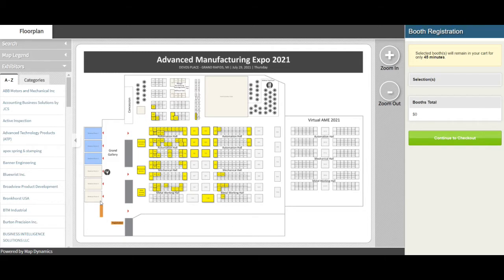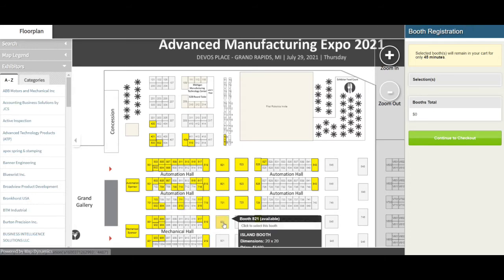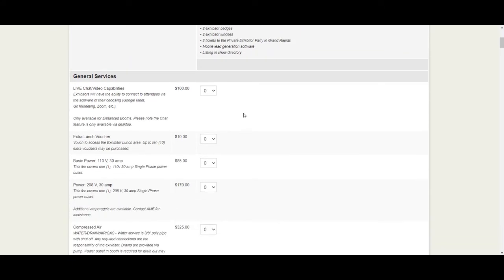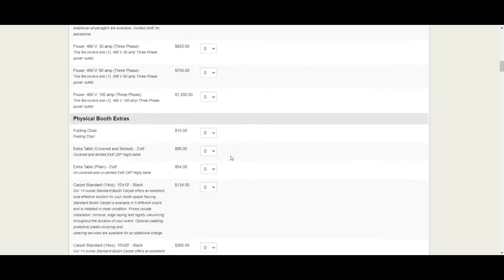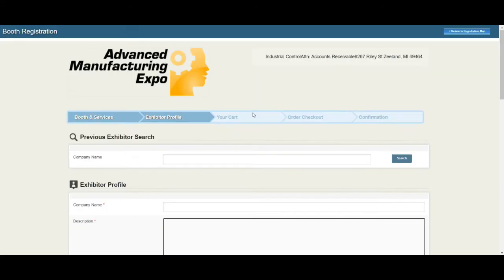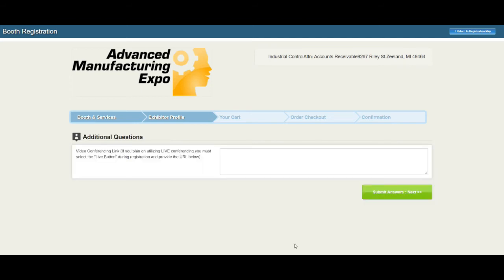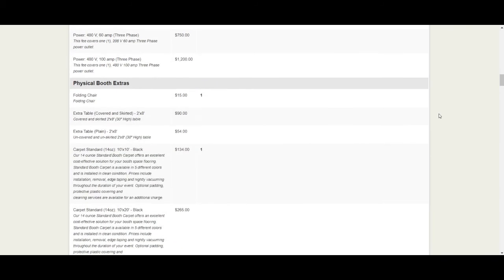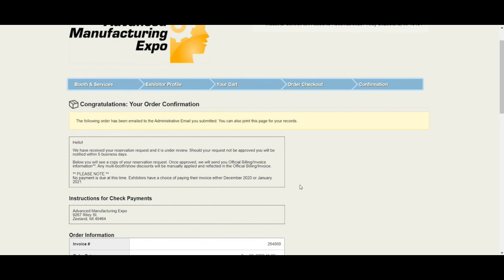Advanced Manufacturing Expo 2021 - New Registration Video (Physical Booth)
This video will walk exhibitors through creating a new reservation for a physical booth the Advanced Manufacturing Expo 2021.

300+ EXHIBITORS • 2,500 ATTENDEES
4 AREAS OF EXPERTISE • 6TH ANNUAL SHOW
100,000 SQUARE FEET • 5,500 LEADS GENERATED

The Advanced Manufacturing Expo provides a truly one of kind opportunity for Leadership, Networking, Resources and Technology within the manufacturing sector.

The AME has grown 20% or more every year since its inception in 2015. How do we continue to have such large scale growth? In large part by partnering with local leaders in manufacturing such as Creston Industrial Sales, Motion Industries and Industrial Control. Through these partnerships attendees and exhibitors alike will have full access to resources and knowledge needed to propel your business into the future of manufacturing.